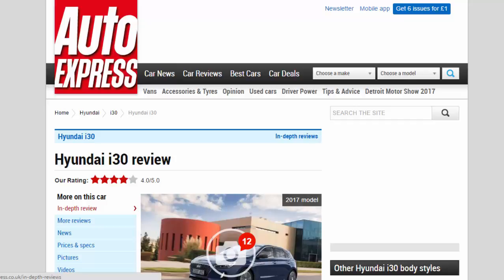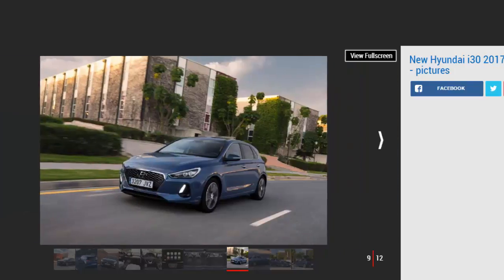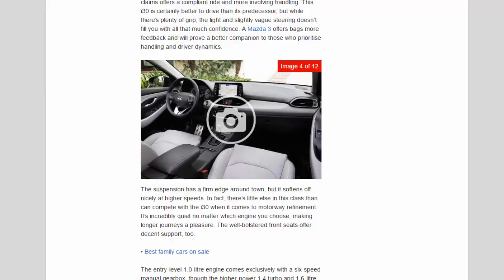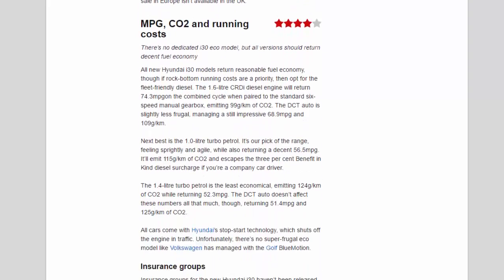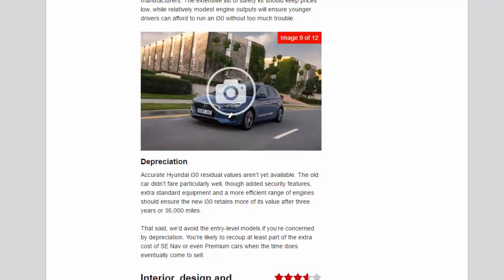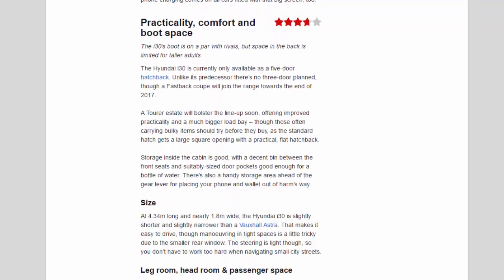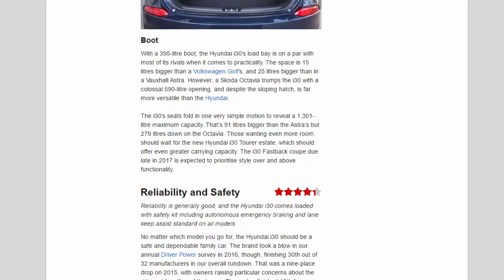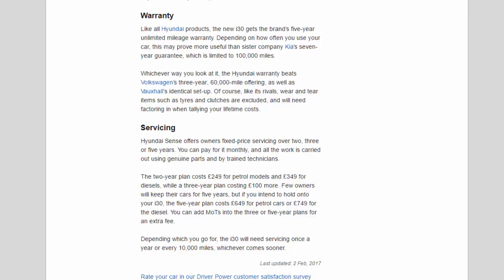Car Review - Hyundai i30 Review - Read Newspaper Tv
Read newspaper:
Car review - Hyundai i30 review
Source: autoexpress.co.uk